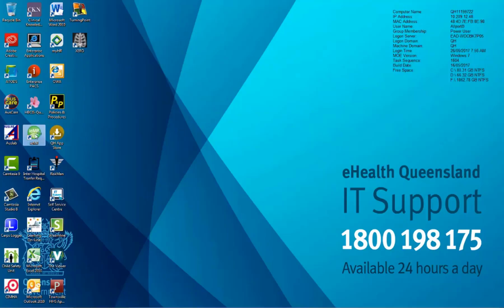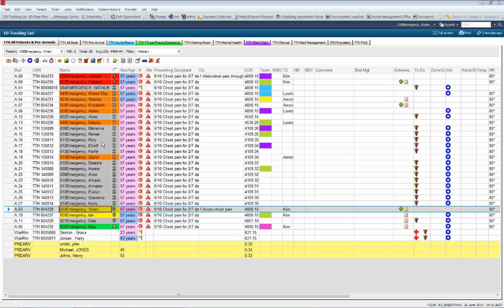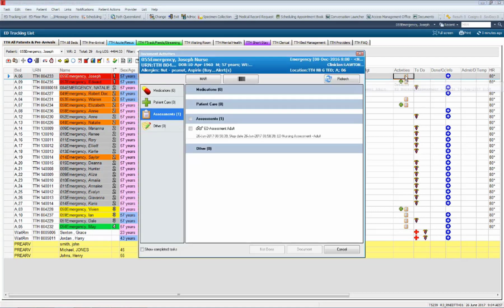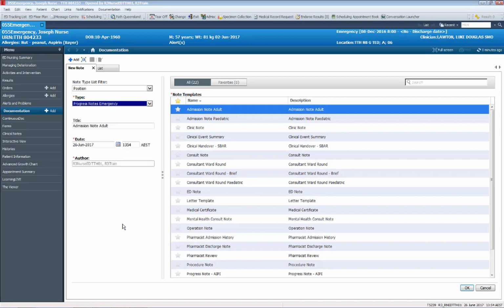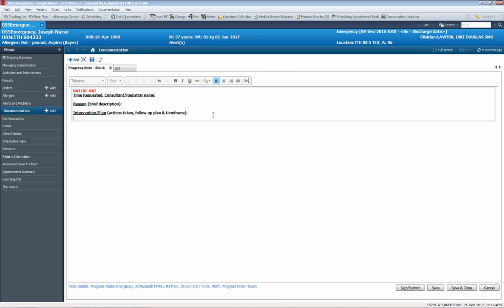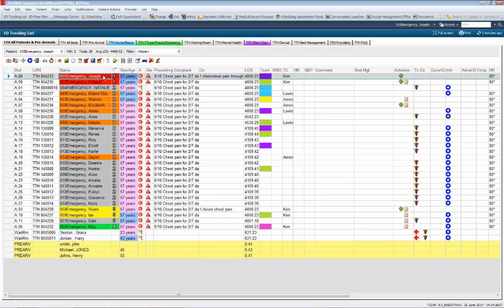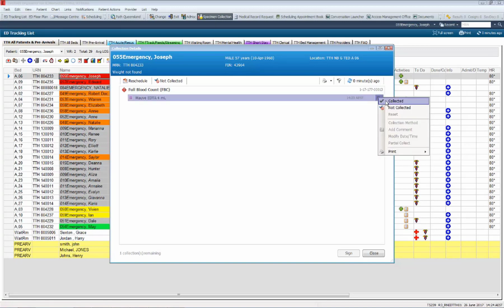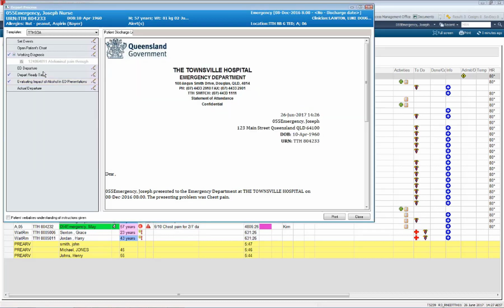Introduction to FirstNet for Nursing